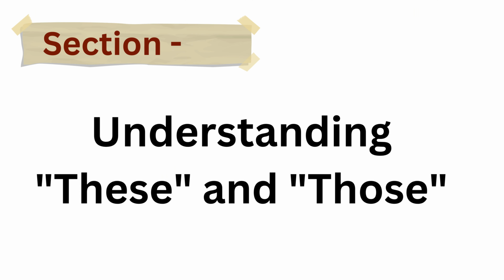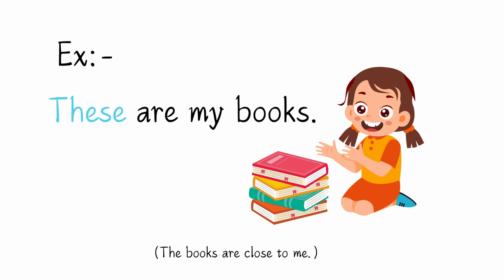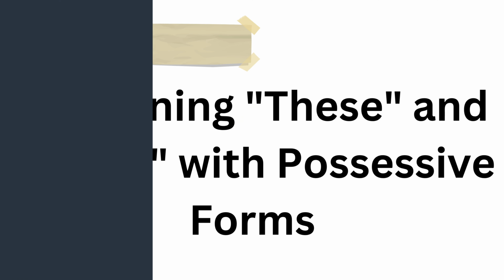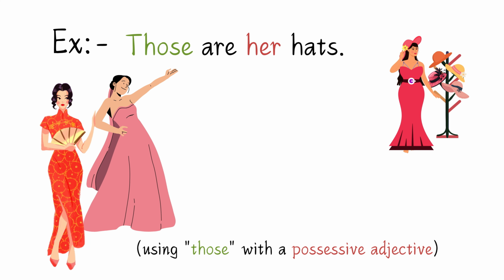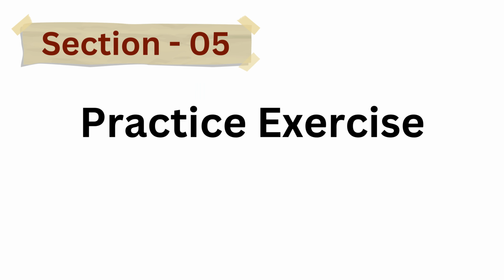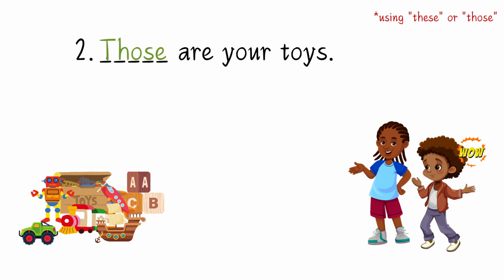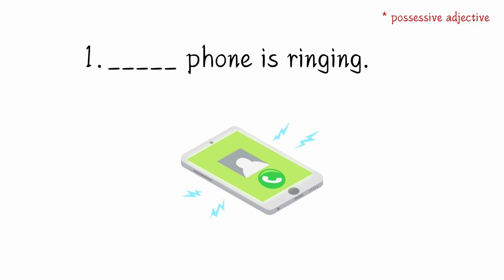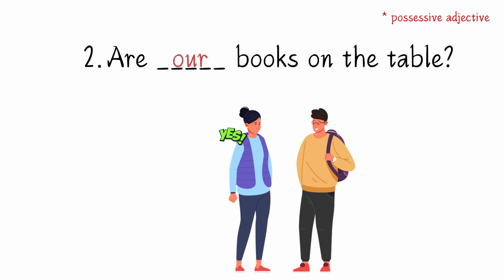English for Beginners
Learn to use "these" and "those" with possessive adjectives and pronouns in English! Improve your conversation skills with examples and practice exercises. Join us for this fun lesson!